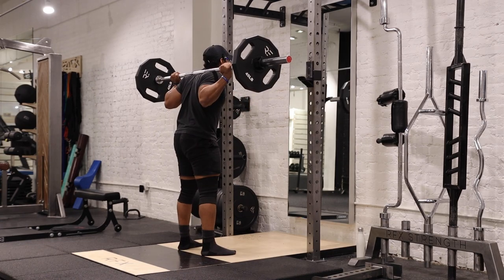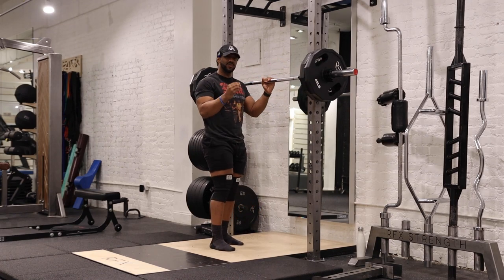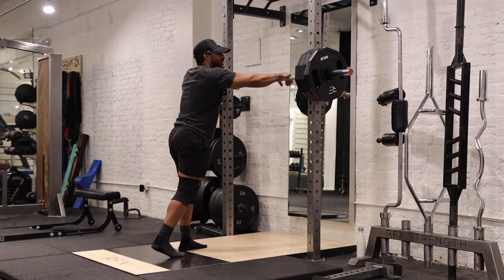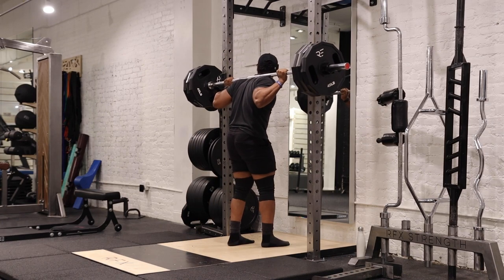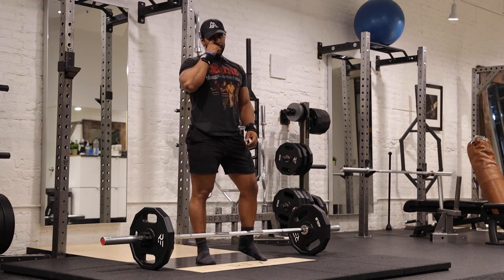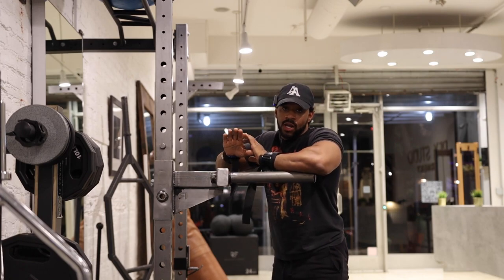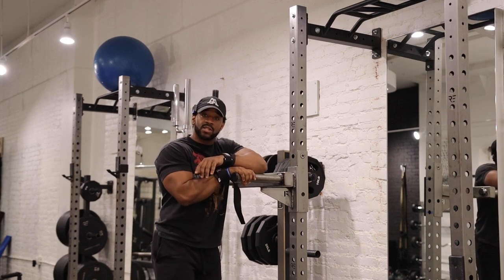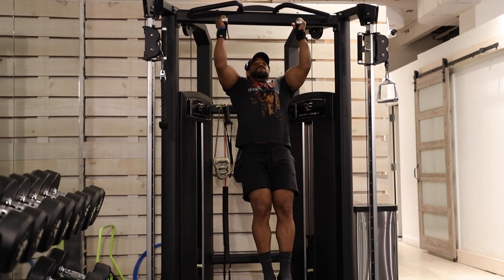🚨 The Full Body Workout Guide For Everyone | Strength and Muscle 🚨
🚨 The Full Body Workout Guide For Everyone 🚨

Barbell Squats for overall strength and bigger legs
Romanian Deadlift Barbell Row (Complex Exercise) for a sculpted bigger back and lower back
Incline Dumbbell Press for upper chest
Dips for chest and triceps
Chinups for biceps and back
Hanging Knee Tucks for core and 6 pack abs